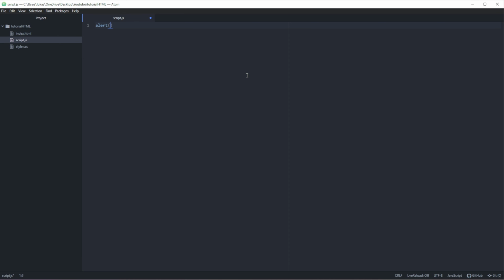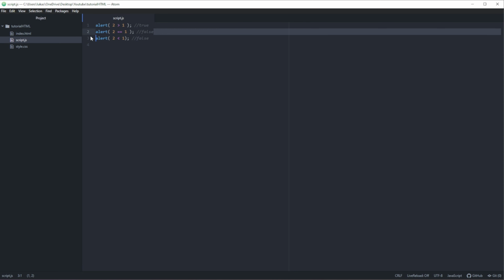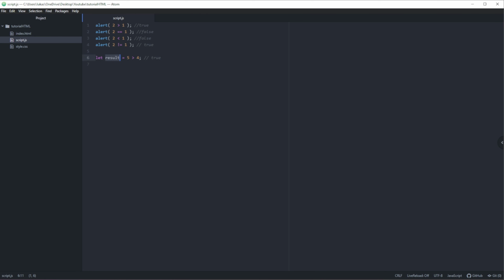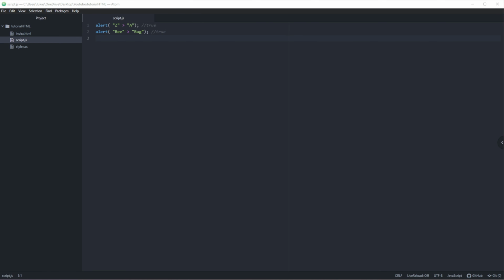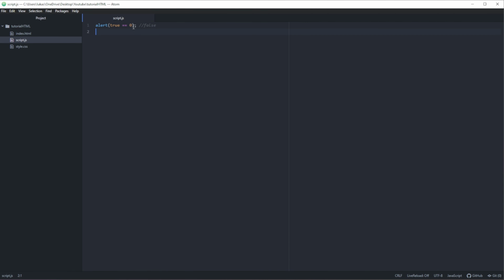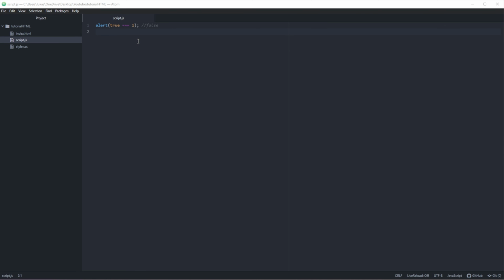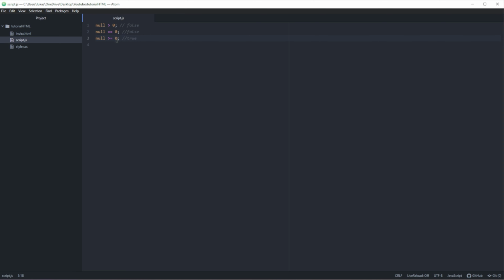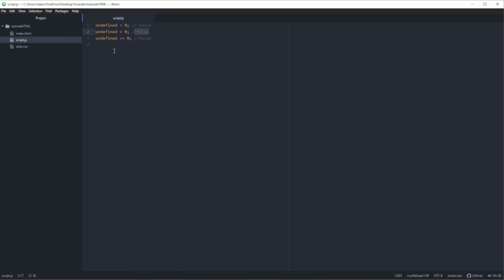JavaScript Tutorial 7 - Comparisons